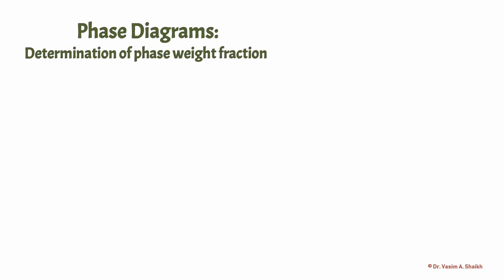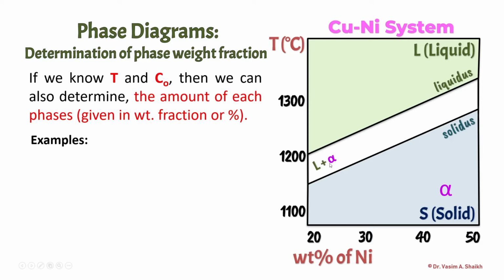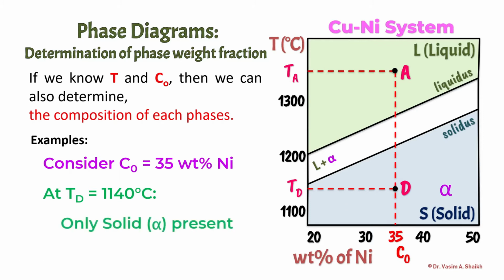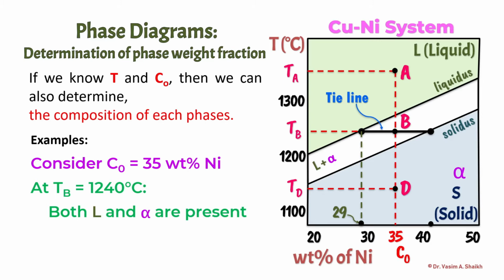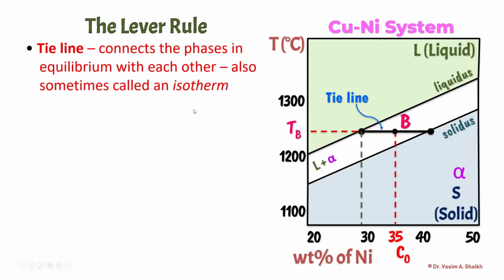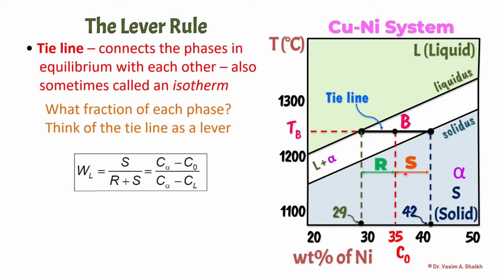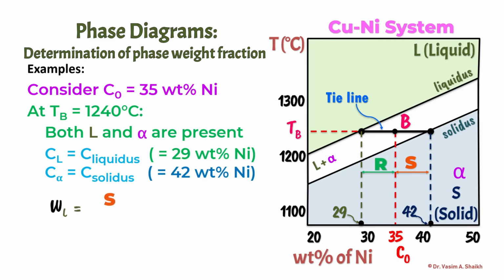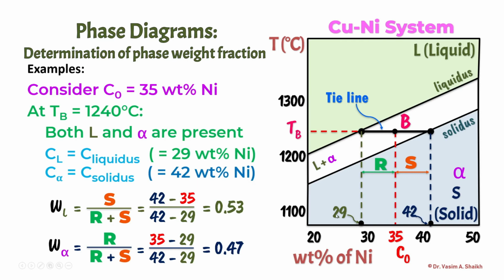Proportion of Phases Present in a System | Lever Rule | Calculation Weight Fraction | Phase Diagram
Learn how to calculate and find out what is the proportion of phases present in the system or how to calculate the weight fractions of the phases.

🎬 Other Videos To Watch:

How to Find Composition of Phases Present in a System | Materials Engineering | Dr. Vasim A. Shaikh